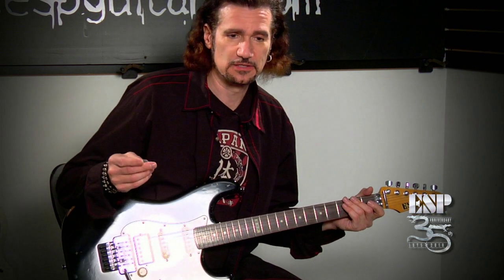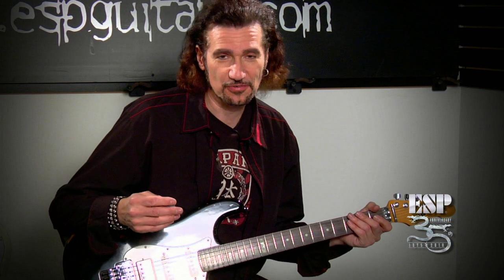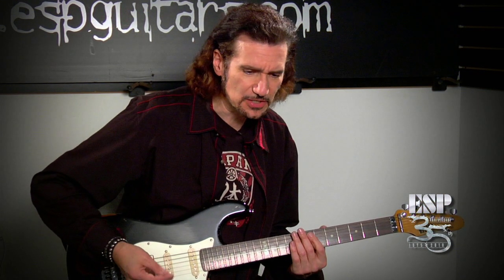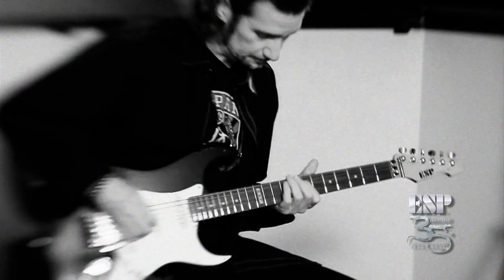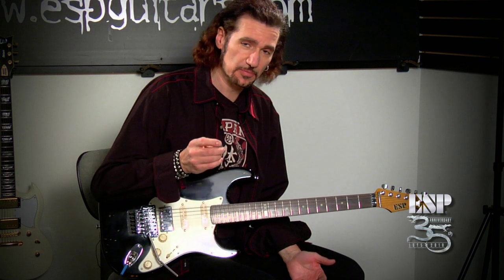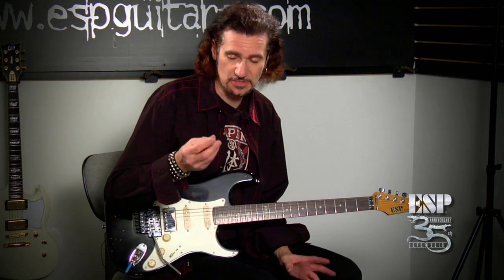ESP Guitars: Bruce Kulick Guitar Lesson -- Picking Technique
ESP guitar player Bruce Kulick (Kiss, Grand Funk) teaches you techniques in guitar picking.